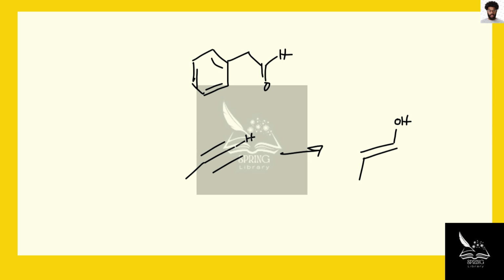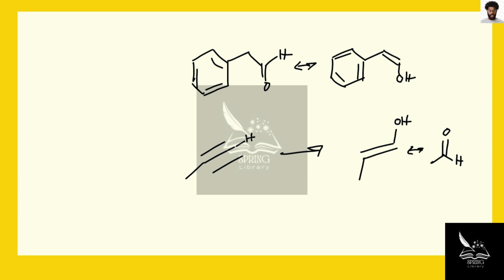[Chemistry] Identify the alkyne you would use to prepare each of the following compounds via hydrob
[Chemistry] Identify the alkyne you would use to prepare each of the following compounds via hydroboration-oxidation. Draw Your Solution